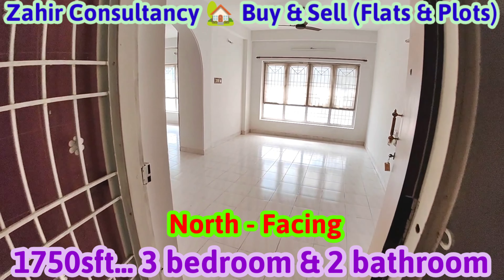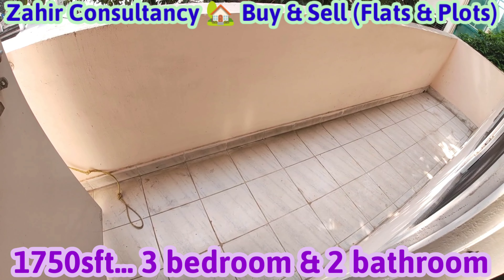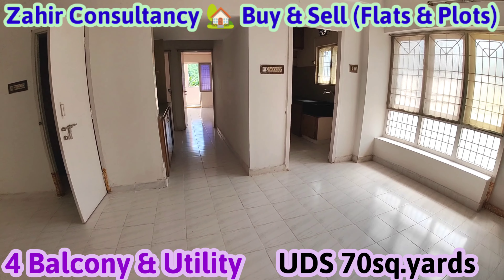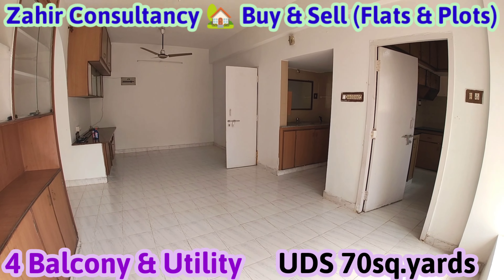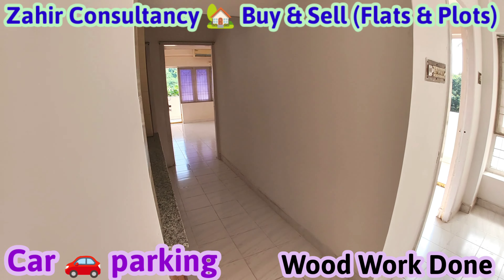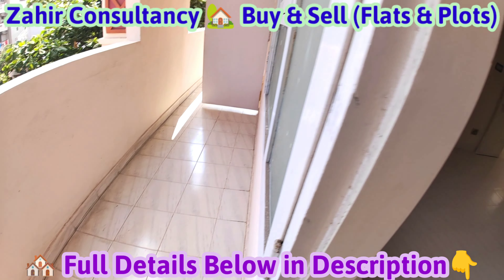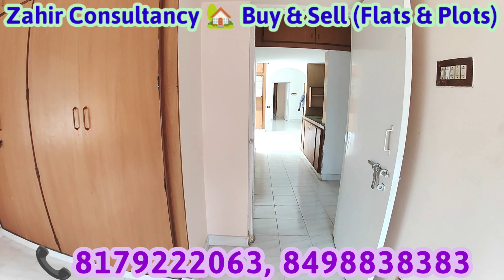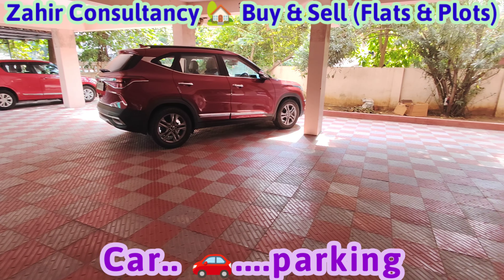🆔-658 || East point colony flat for sale|| flat for sale in visakhapatnam|| zahir consultancy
East point colony flat for sale|| flat for sale in visakhapatnam|| zahir consultancy

1750Sft... 22y old   Ready To Move, North/Facing, 3Bathroom & 2barhroom,  4 balcony & utility, 2nd/Floor, wood 🪵 work done, Stair Case, Lift, Car Parking, Full Ventilation, 100% Vaasthu, Centrally Located., (Uds 70 Sqyds Total 736sqyds.)
(Rs:- 1.15cr)
At..East Point Colony, near vuda park, Chinna Waltair, Visakhapatnam, AP530017,( ₹-1.15cr)

ZAHIR  CONSULTANCY
Real Estate - Services : Lands,Plots & Apartments.
Buy/Sell, New/Old (Flats)
Door No:45-42-17,Haseen Manzil, Master HOMEO Vaidyalayam
Old Post Office Rd, AKKAYYAPALEM, Vsp-530016.AP.
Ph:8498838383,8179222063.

My Charges  2%In Total On The Sale Value Of The Property As (Brokerage/ Mediating /Consultancy) Compensation For Services Of Which 1% Will Be Paid While Booking/Agreement  &  Remaining 1% At The Time Of Registration.(Cash, Cheque & Net Transfer. In The Name Of : ZAHIR CONSULTANCY)

plot for sale in vizag|| vuda plot for sale ||
vmrda plot for sale ||
plot for sale bheemili ||
vizag riyaz ||
vizagriyaz flat for sale in RamNagar
flat for sale in visakhapatnam ||
Zahir consultancy ||